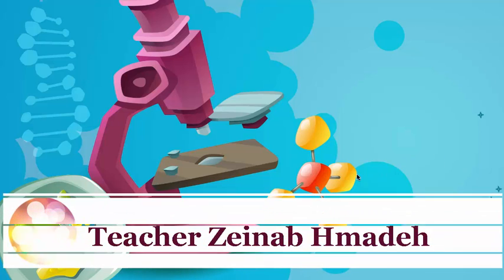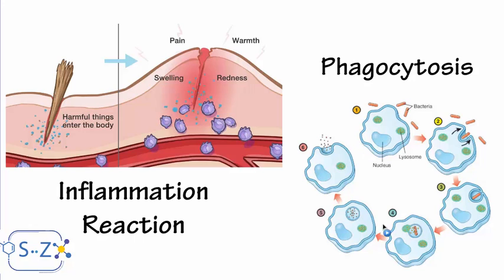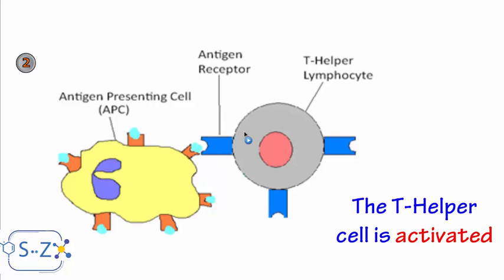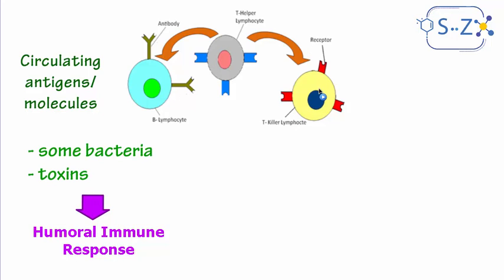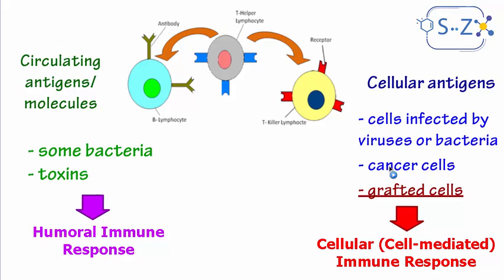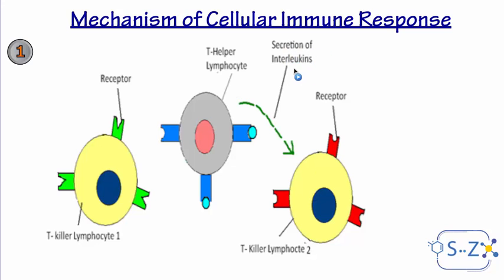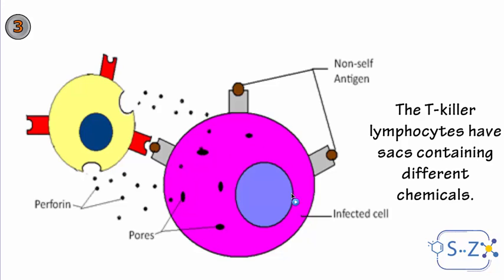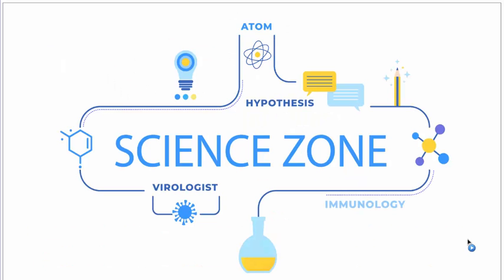Cellular Immune Response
A video that explains briefly the cellular immune response and its mechanism.